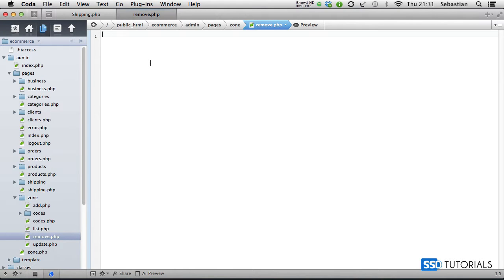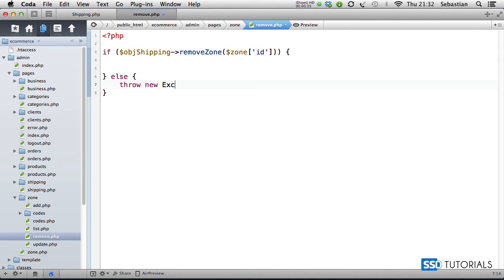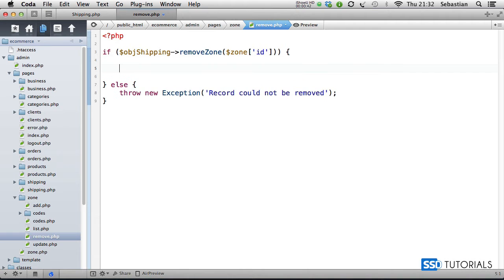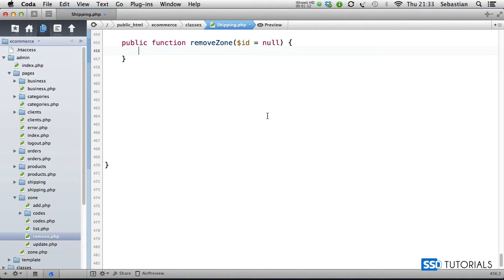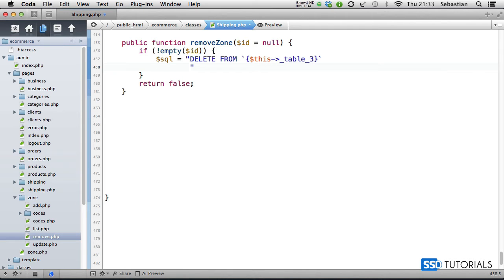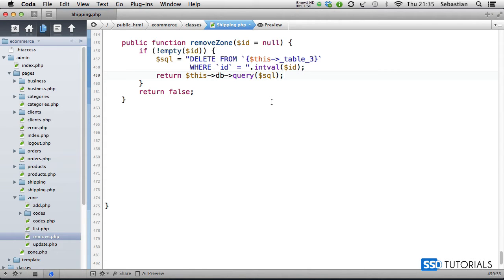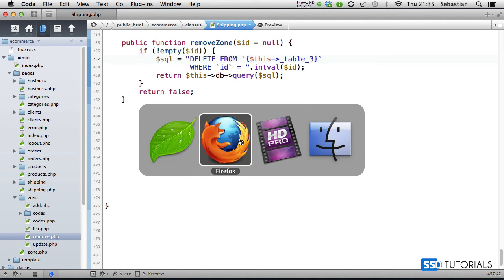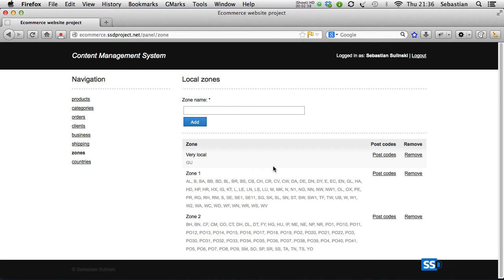09-09: E-commerce application with PHP, MySQL, Ajax and PayPal (Season 3)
Remove zone